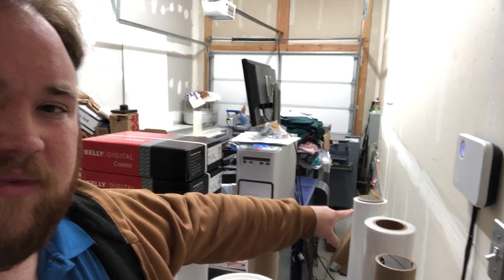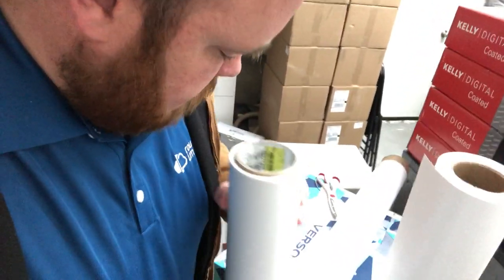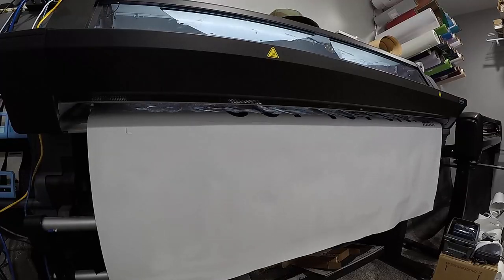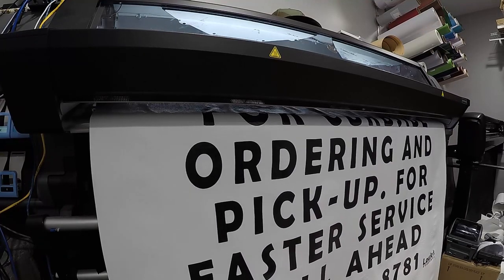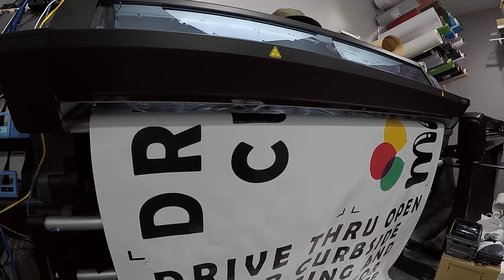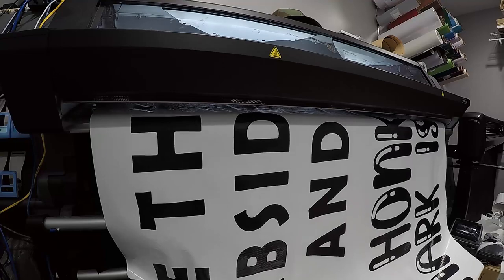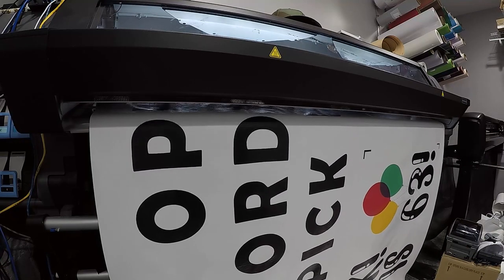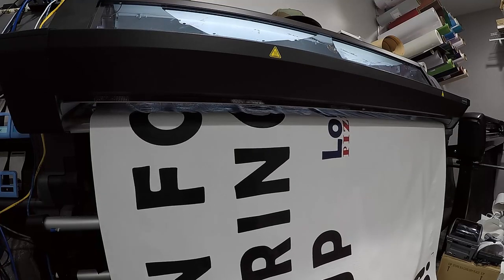Print shop going out of business - vlog 225 - Print Shop Updates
Happy Wednesday print fam. Today I'm having another rough day. We do have a few jobs to do, and I'm trying to power through the tough times. The stress of the house flood and lack of work is getting to me a bit today. I have a banner that I need to print, but I ended up getting a second order so we printed them all at the same time. I also made a trip to see a print shop that's going out of business because of COVID-19. They're going to try and stay open as an online-only business, but she doesn't know how well that will go.

Monoprice amp
Airport Express
Cam's new socks

Track Name: "Better Days" and others from "Just Chill"